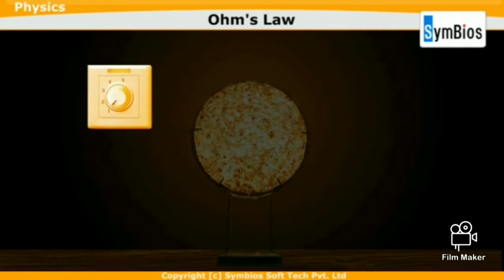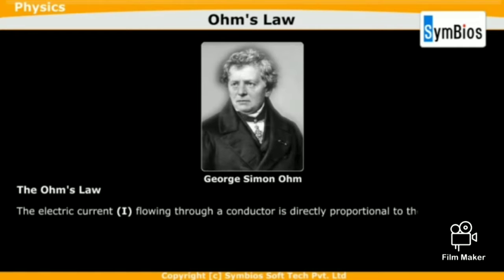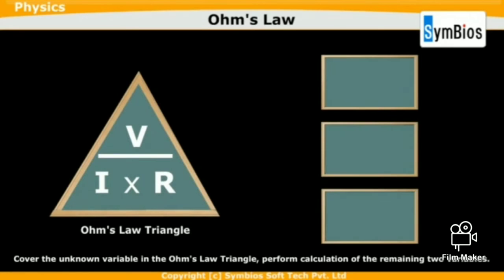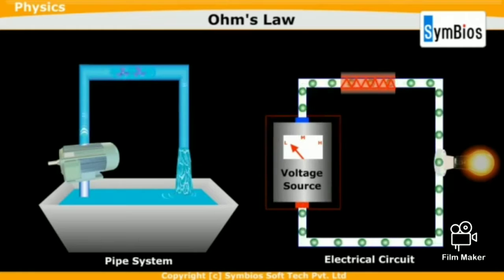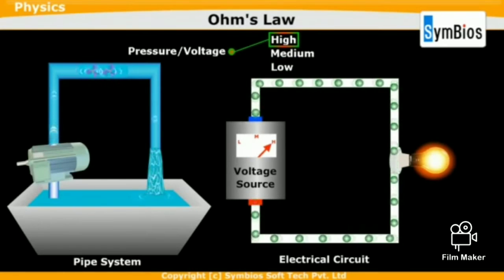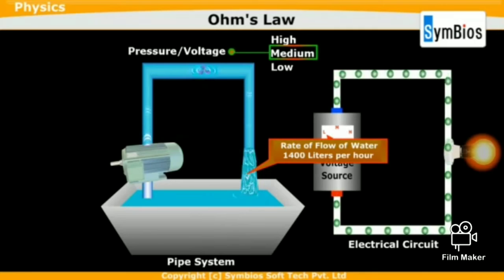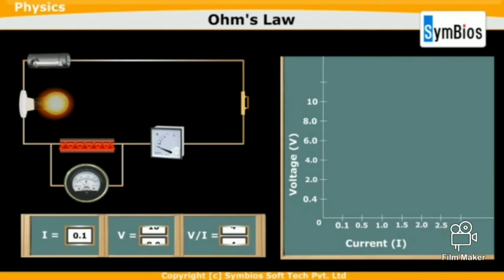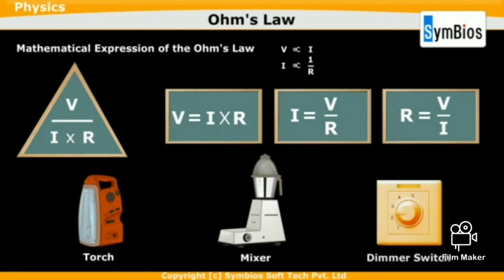Ohm's Law and working principle.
Ohm's law states that the voltage or potential difference between two points is directly proportional to the current or electricity passing through the resistance, and directly proportional to the resistance of the circuit. The formula for Ohm's law is V=IR.